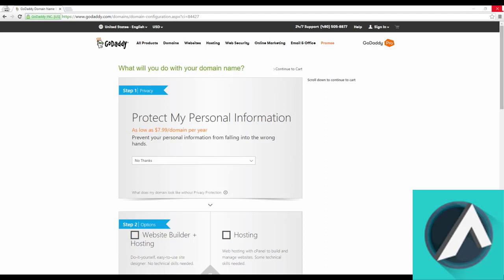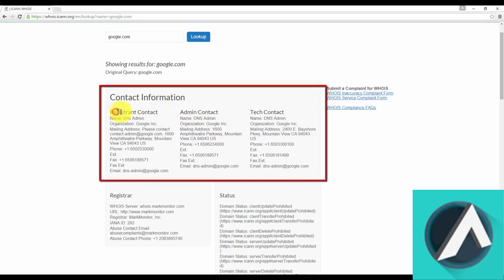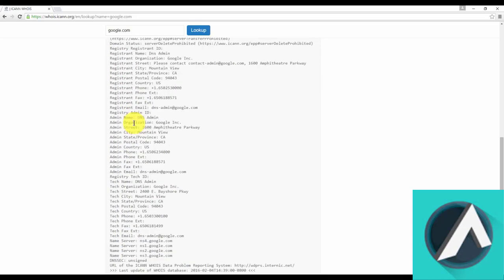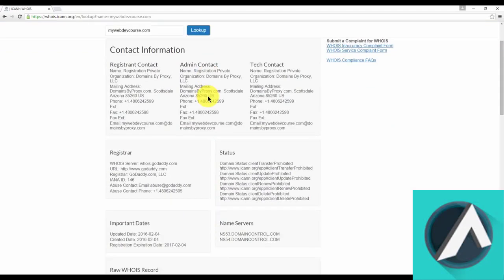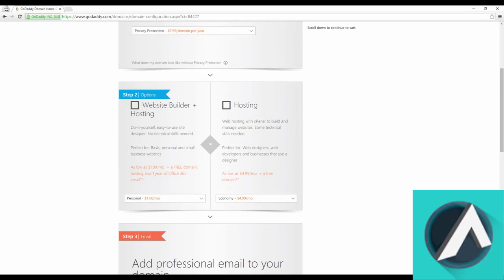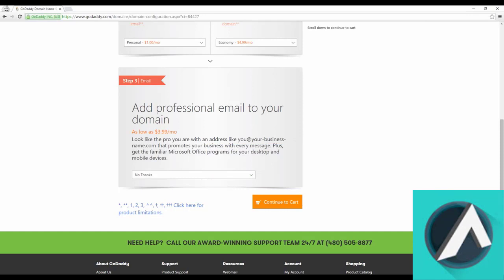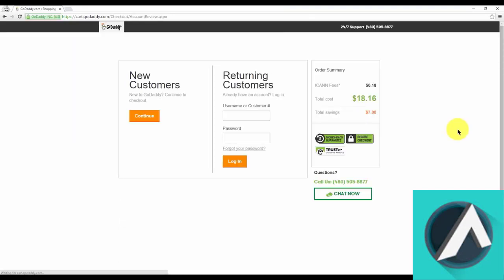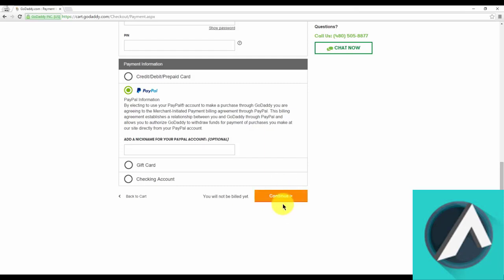What is Domain Registration and Privacy Protection? by AAG Developer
What is domain privacy? Learn how you can protect your private information with private domain registration to safeguard your privacy online.

When you register a domain name, your personal contact information including your name, phone number, and email address is made public and accessible for anyone to look up through the WHOIS database. Once it’s on the internet, your information can be scraped and stored forever.

Not a very comforting thought, is it? Not to worry: There is a way to protect your personal information. It’s called domain Privacy, and it’s available at Hashtag Hosting Solution.

When you register your domain privately through GoDaddy’s affiliate Domains By Proxy, the WHOIS database lists Domains By Proxy's name, address, email and phone number — instead of your personal contact information. But you retain full control of your domain!

Private Registration helps you:
Protect your identity from prying eyes
Stop data miners and other unwanted individuals from harvesting your info and bombarding you with spam.
Prevent your domain from being hijacked
To add privacy to your existing domains with Hashtag Hosting Solution or to register a new domain with privacy.

Protect yourself and your business today with private registration from Hashtag Hosting Solution.